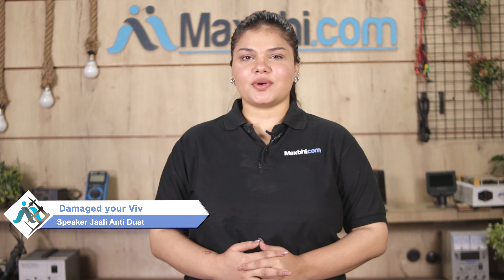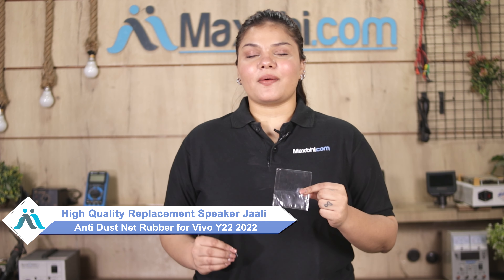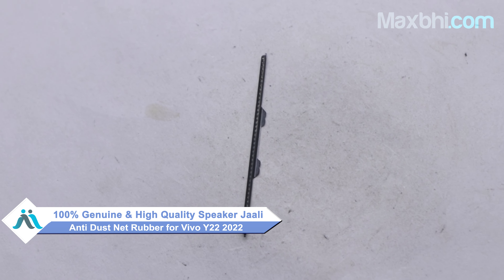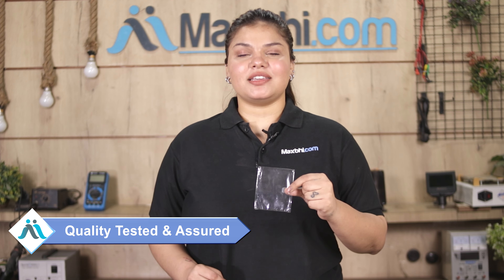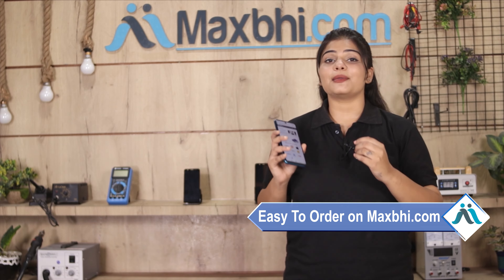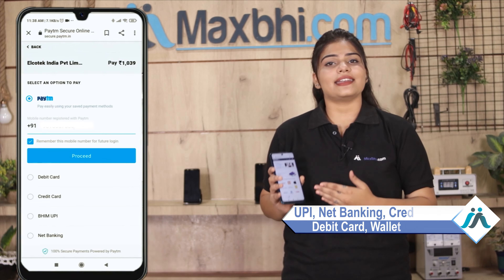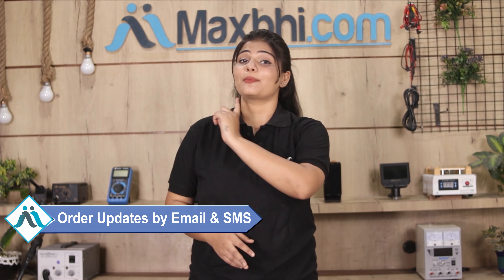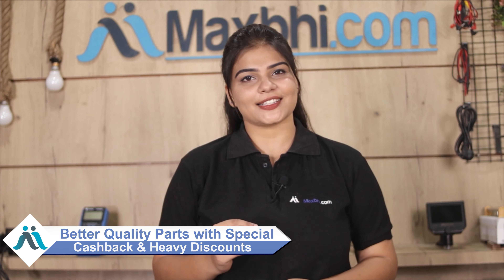Buy Vivo Y22 2022 Speaker Jaali Anti Dust Net Rubber, Free Delivery High Quality Best Price Maxbhi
Damaged Speaker Jaali Anti Dust Net Rubber in your Vivo Y22 2022? The replacement Speaker Jaali Anti Dust Net Rubber for Vivo Y22 2022 comes with replacement warranty and the shipping is done in secured packing to make sure you get the product in perfect shape.